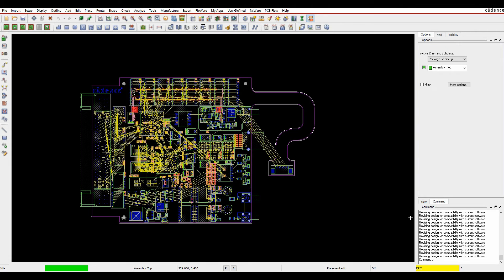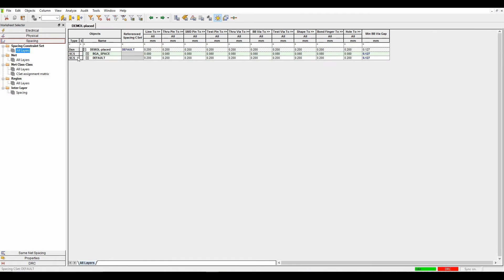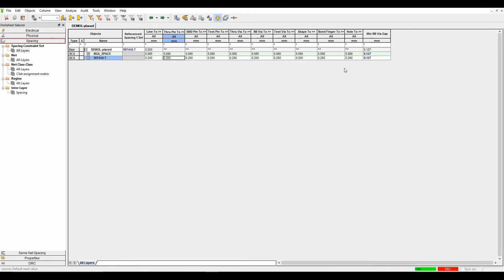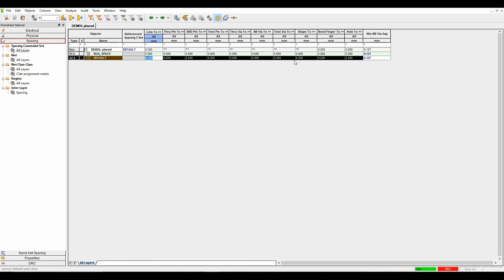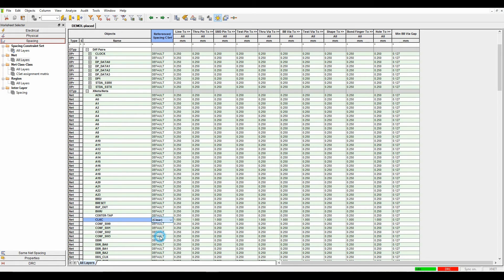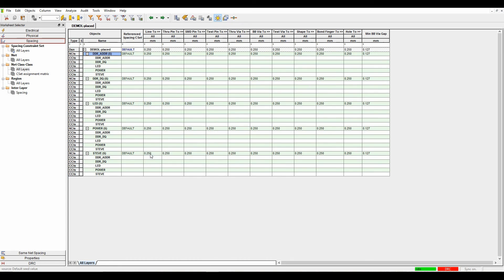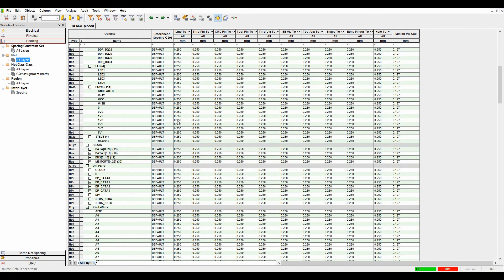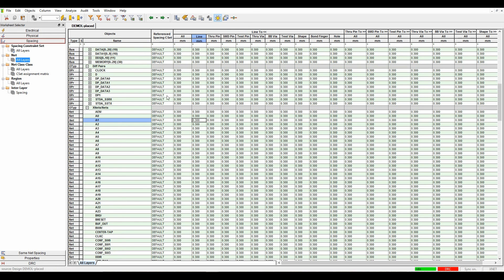Tutorial Cadence 17.2 - 2016 PCB Spacing Constraints and Classes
Here we explore the different spacing constraints and classes of the Cadence PCB Editor V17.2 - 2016